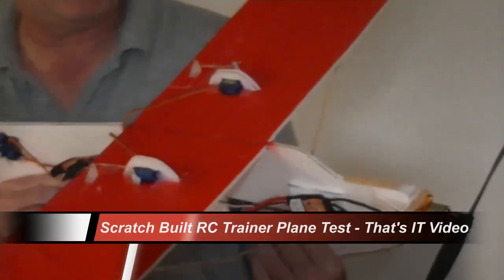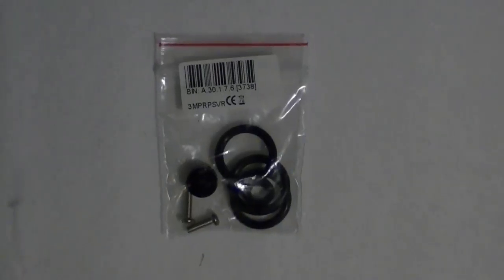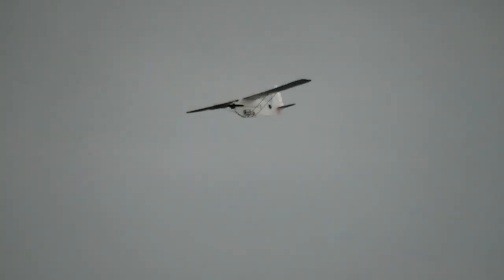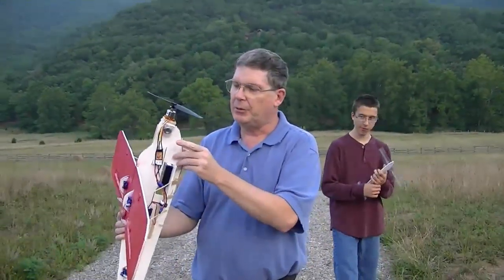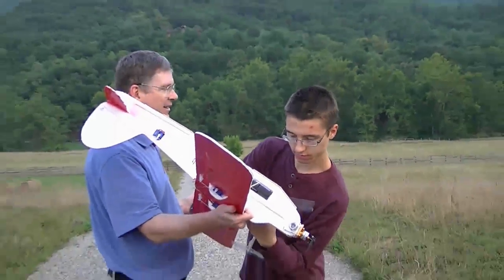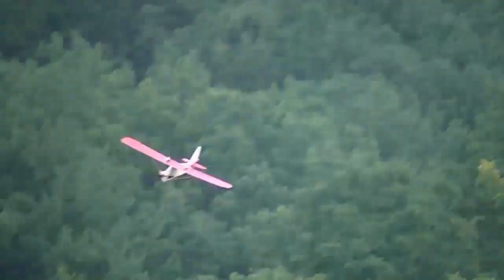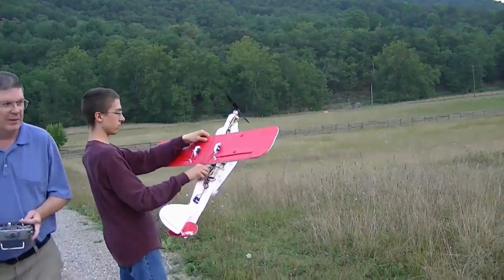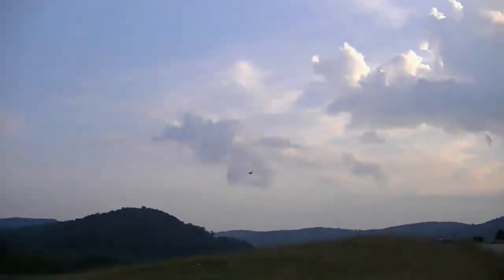Foamy RC Electric Trainer Plane, Building and Testing Part 1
Dmerc00 (Dave) and son (Jon) expound on the RC parts used to build their scratch built RC electric foam trainer plane using plans from MikeysRC.

The plane is then taken to the field for several test flights and modifications
including changing CG, center of gravity, and adding a glider launch assembly under the fuselage. More to come on the glider launch later.